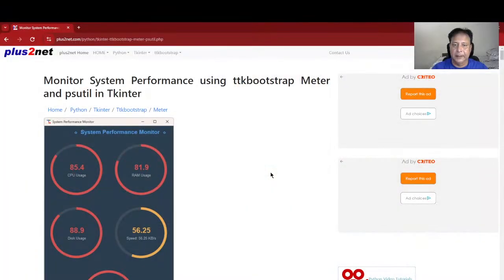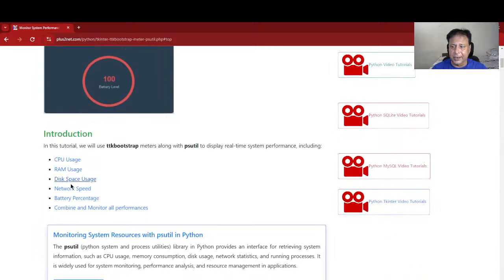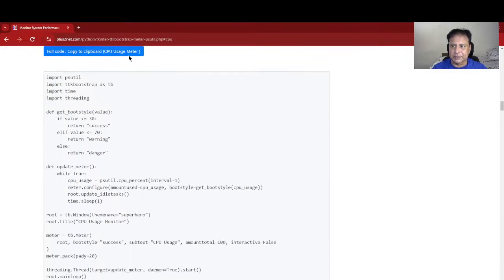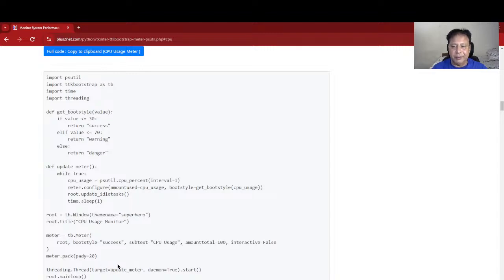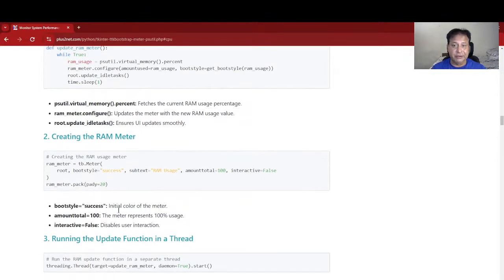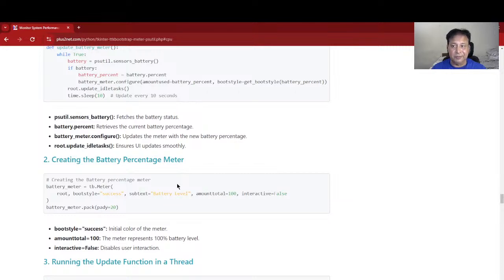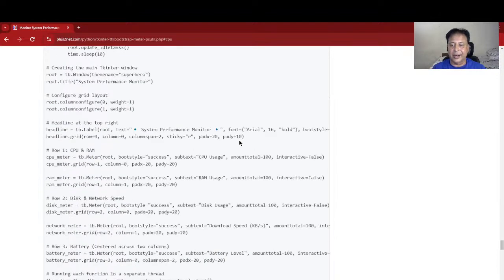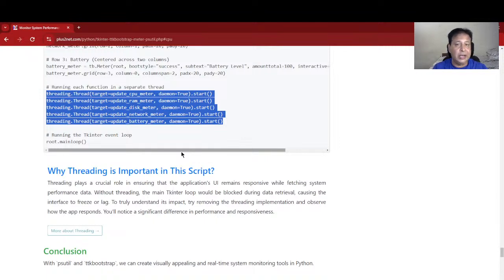ttkbootstrap meter for Monitor System Performance by using meter widget